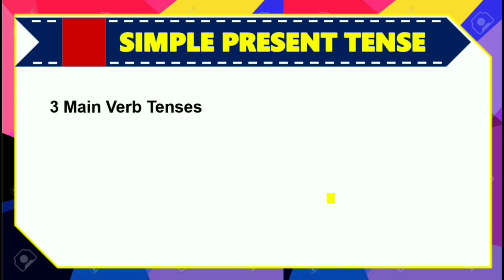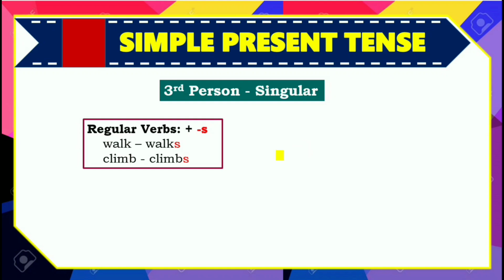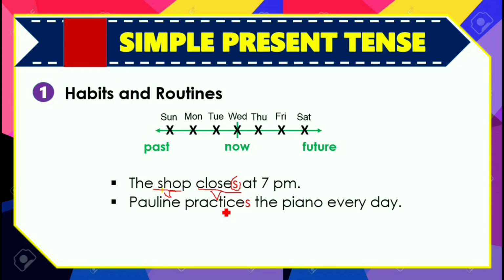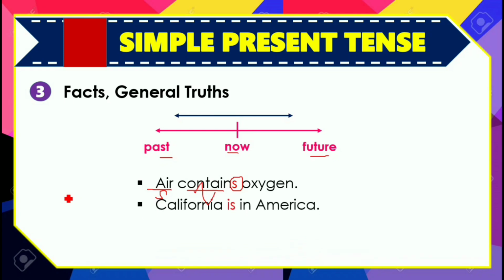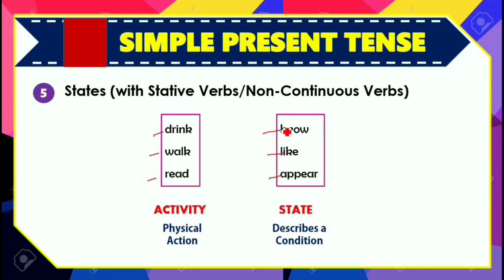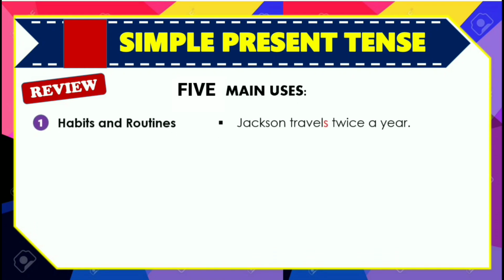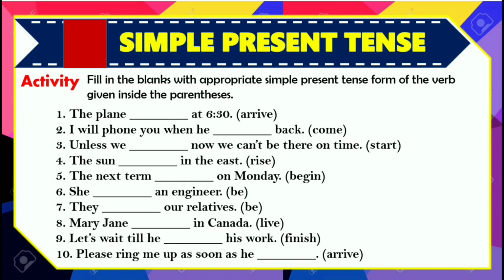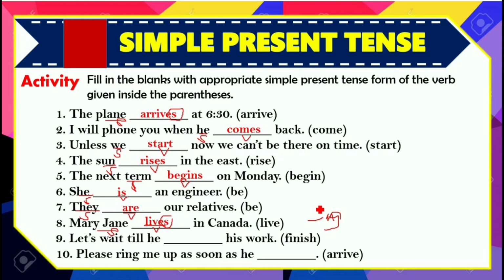Simple Present Tense: English Grammar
One of the 12 Tenses of Verbs is Simple Present Tense. Let's learn the five main uses of this tense and how to use it correctly.